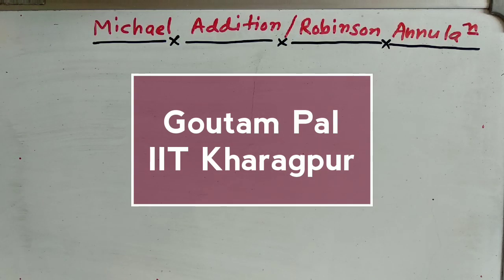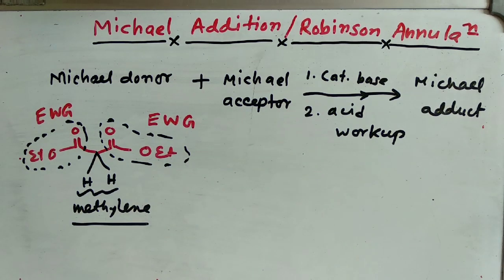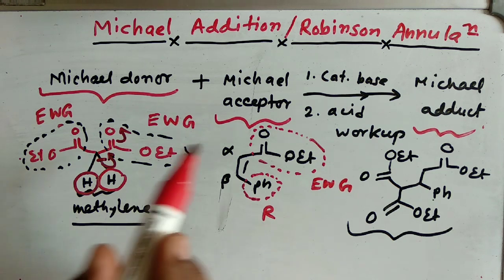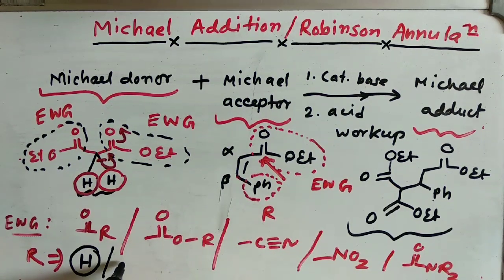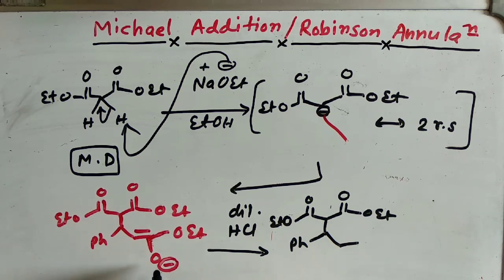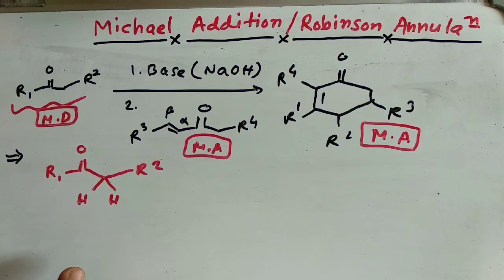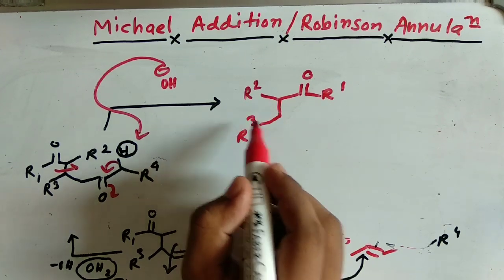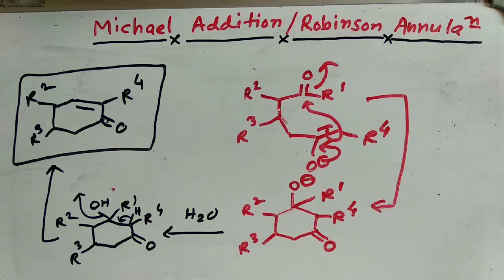Michael Addition + Robinson Annulation | Very important Topic @ IIT JAM | NET | GATE